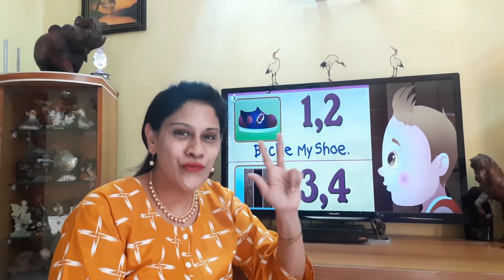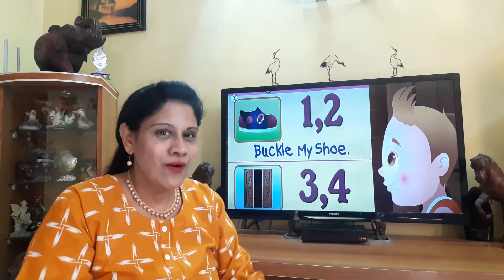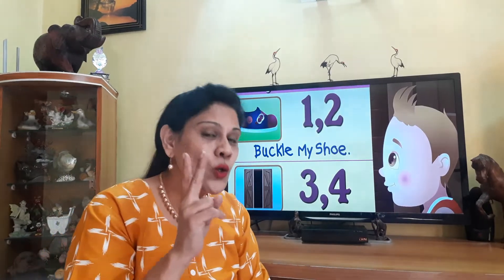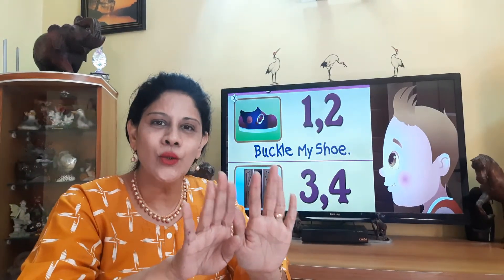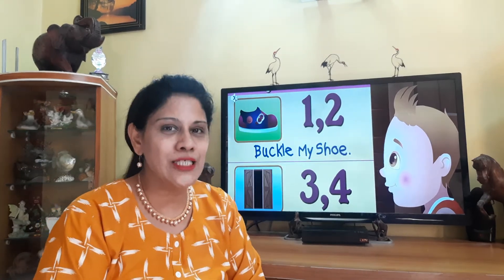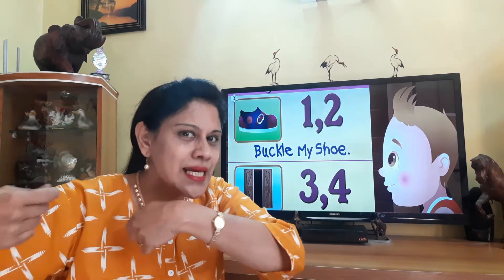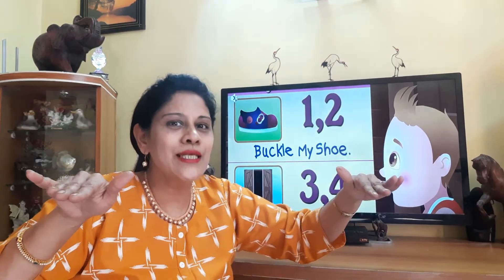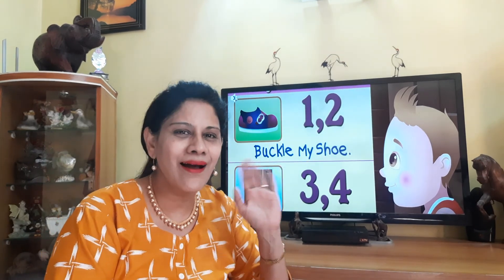Nursery Rhyme: 1 ,2 Buckle My Shoe. 1,2 👞🥾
In today's session I will be teaching you a new nursery rhyme called "1,2 Buckle My Shoe".
It is a number rhyme which I am sure you all will  enjoy.
So are you ready? Let's go for it.
Please recite this rhyme along with the actions  shown.

Lyrics of 1,2 Buckle My Shoe:

One, two
Buckle my shoe;
Three, four,
Shut the door;
Five, six,
Pick up sticks;
Seven, eight,
Lay them straight;
Nine, ten,
A big fat hen !